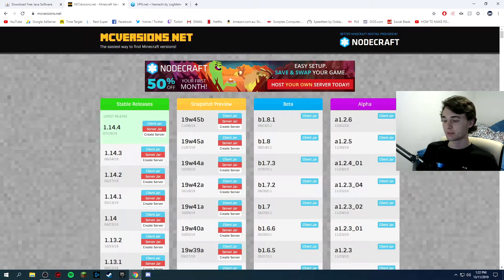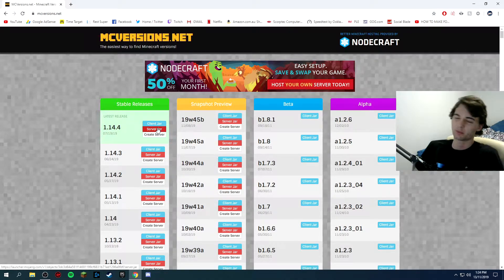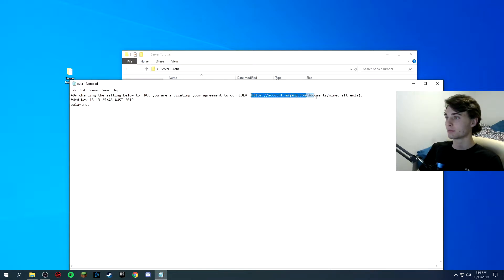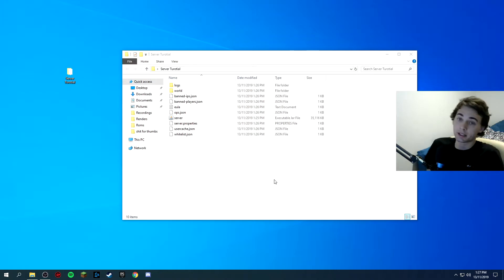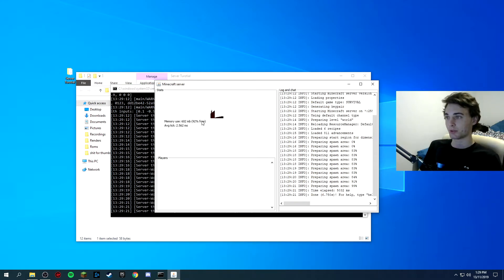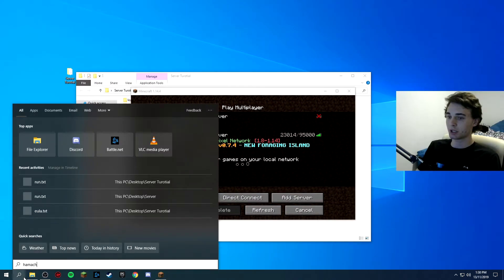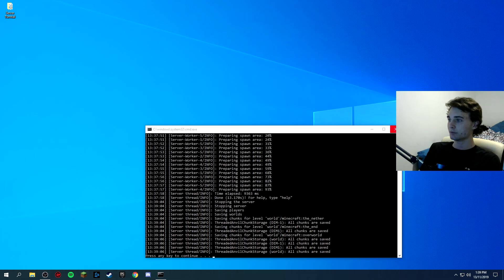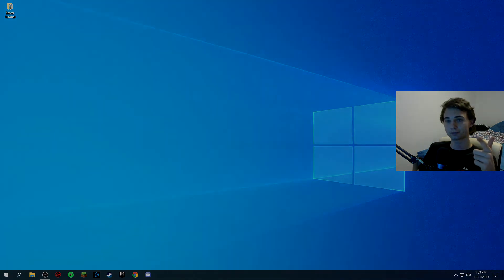HOW TO SET UP AND ALLOCATE RAM TO A MINECRAFT SERVER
Hey all welcome to the video, thank you all for dropping by, if you enjoyed, show some love in the comments and also do me a huge favour and hit the subscribe button, and stay tuned!

@echo off
java -Xms M -Xmx M -jar server.jar
pause
Change the server download file to server otherwise the above line argument won't work, or change the server.jar to (name given).jar